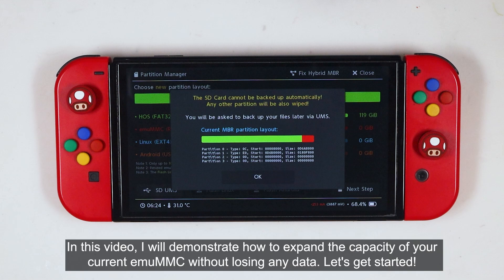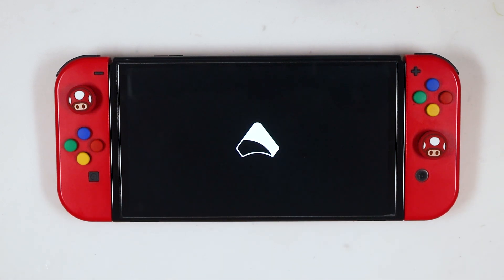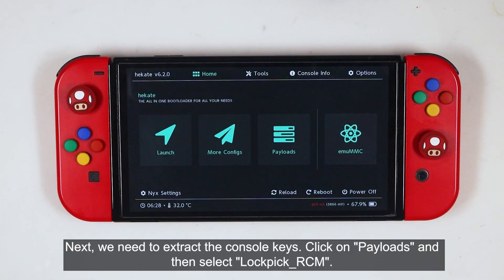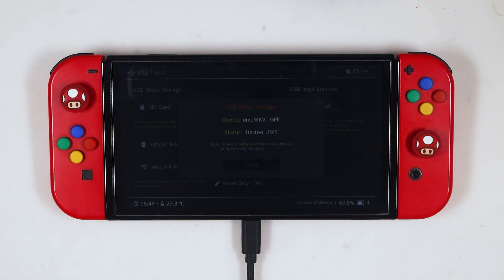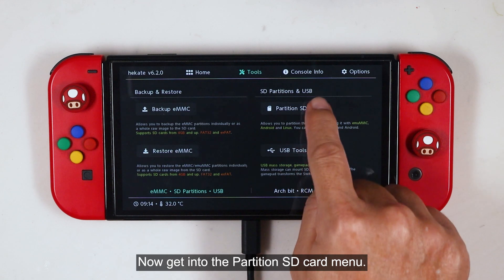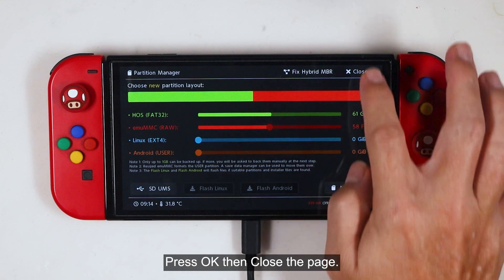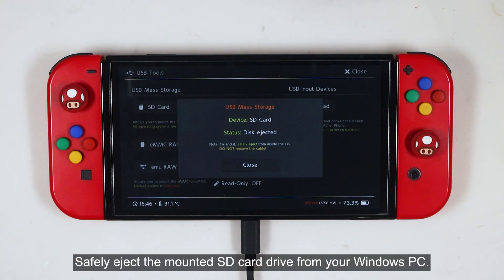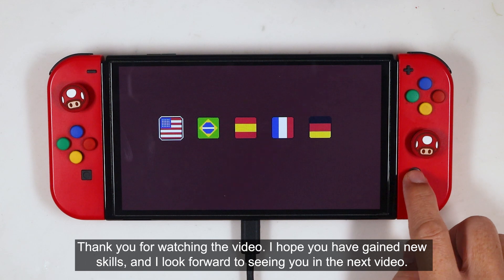EXPANDING THE EMUMMC SIZE (RAW PARTITION) WITHOUT LOSING ANY DATA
This video will show you how to expand the emuMMC as SD partition without losing any data.

Just a heads-up: If you're looking to upgrade your current SD card to a larger one, make sure to prepare the HATS pack for your new card using an SD card reader at the 07:30 mark, and then proceed with the guide.

TIME STAMP

00:00 START
00:08 INTRO
00:19 DISCLAIMER
00:28 THE ISSUE
01:06 INSPECTING THE EMUMMC
02:45 INSPECTING THE SYSMMC / OFW / STOCK
03:44 DUMPING THE CONSOLE KEYS
04:07 BACKING UP THE SD CARD CONTENT
05:04 BACKING UP THE EMUMMC
07:34 REPARTITIONING THE SD CARD AND CREATE A NEW EMUMMC
09:20 TRANSFERRING THE SD CARD CONTENT
10:14 RESTORING THE PARTITIONS
11:27 TESTING THE EMUMMC

MUSIC
LINKS